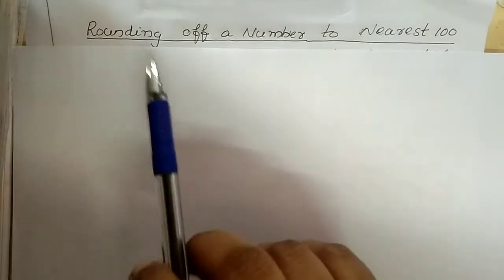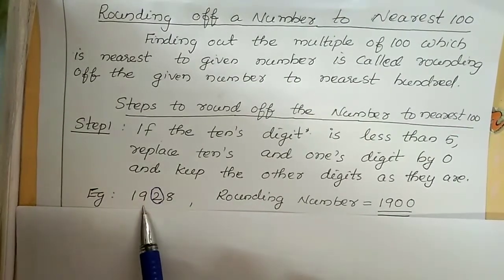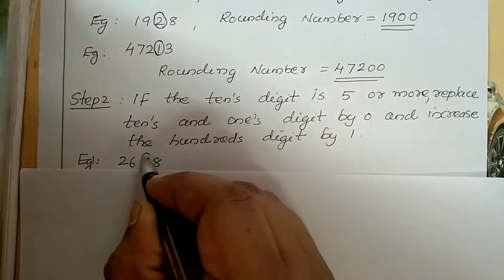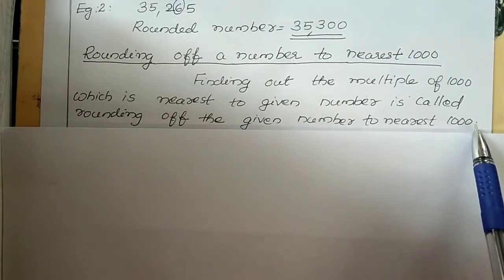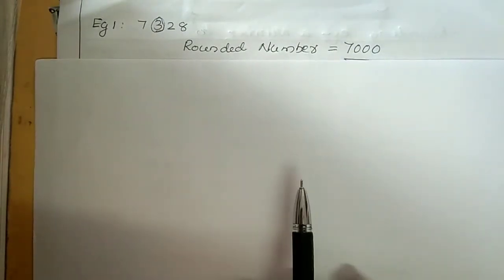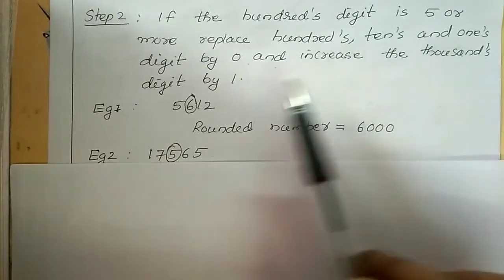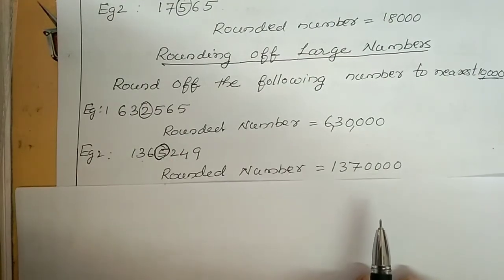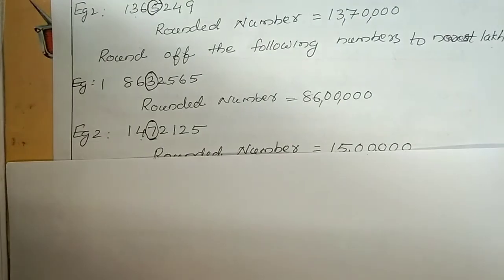Rounding off nearest 100,1000 and large number